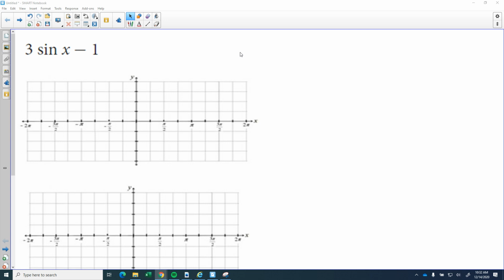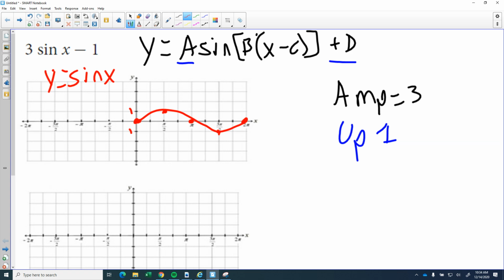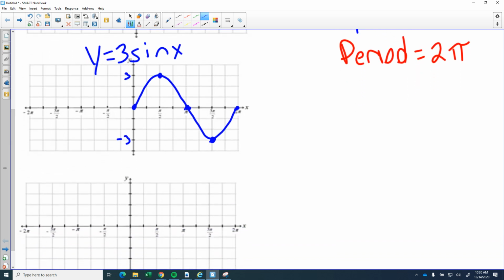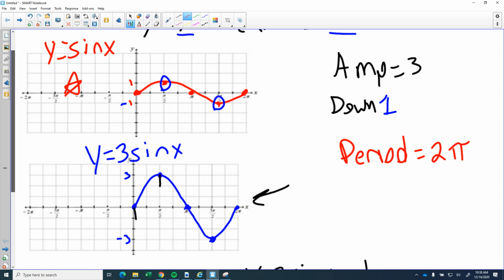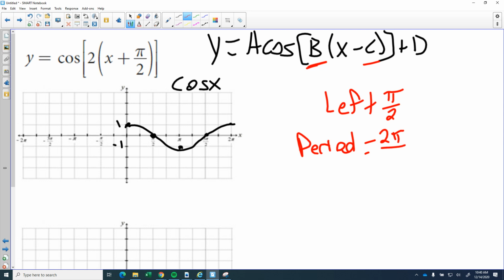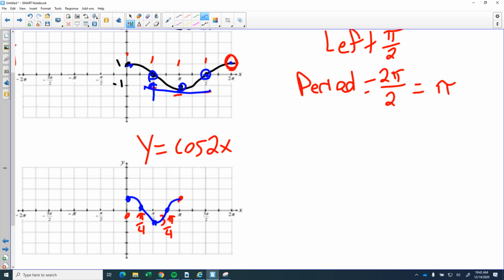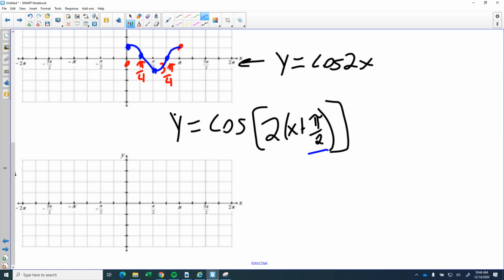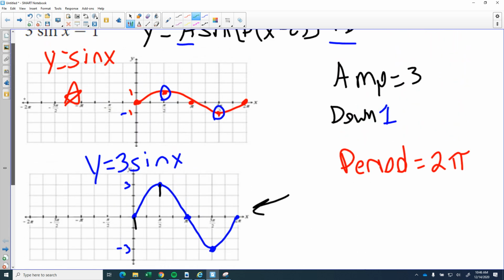Lesson 17.2: Graphing Sin and Cos